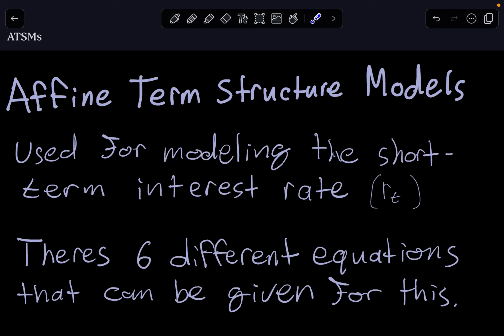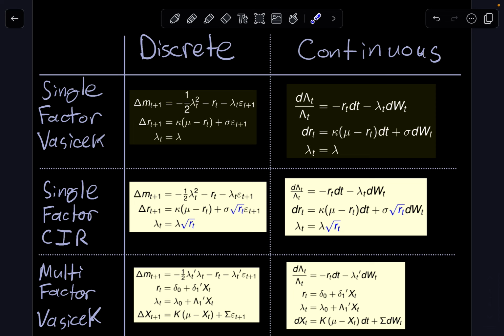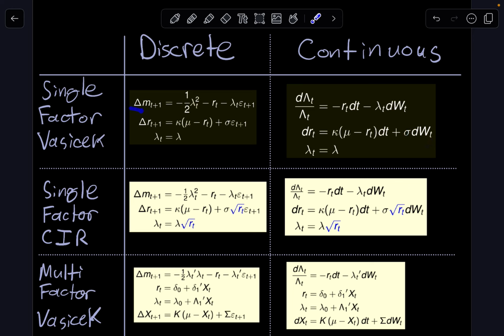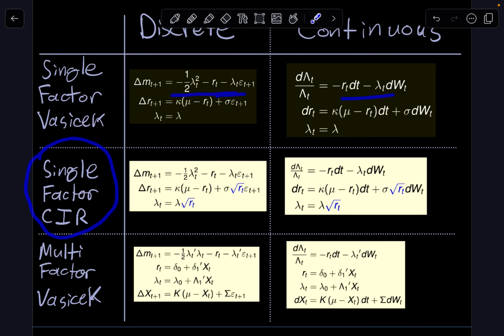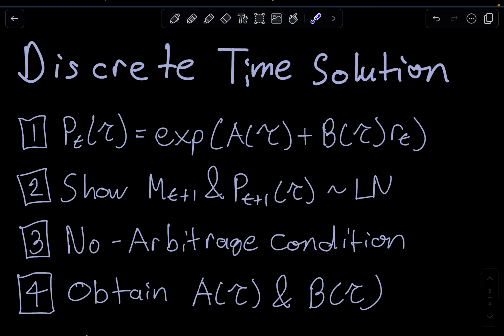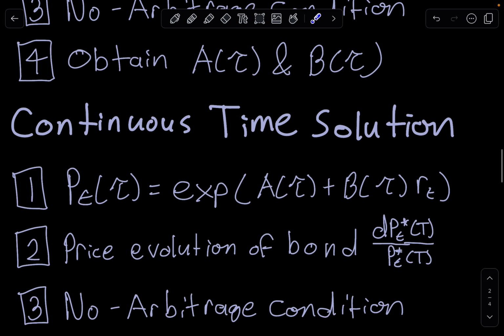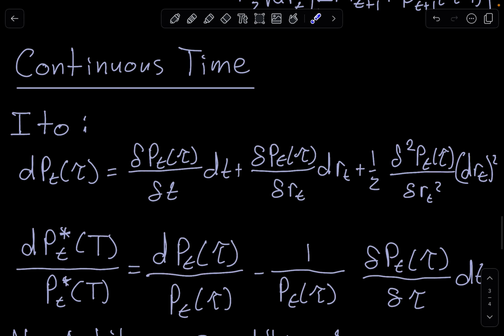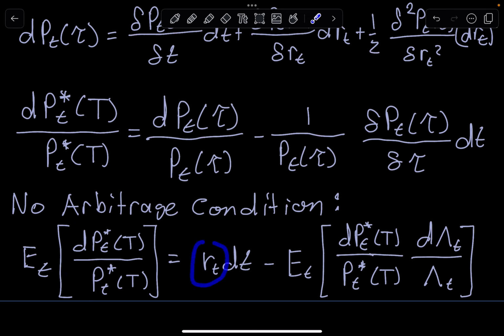Affine Term Structure Models - Summary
This is for the Quantitative Methods in Fixed Income Course at Erasmus Universitys Econometrics Masters Program.
The video talks about:
- Affine Term Structure Models (ATSMs)
- Vasicek Models
- CIR Models